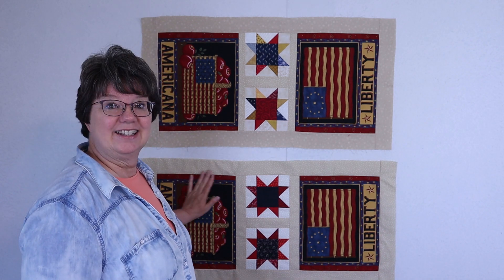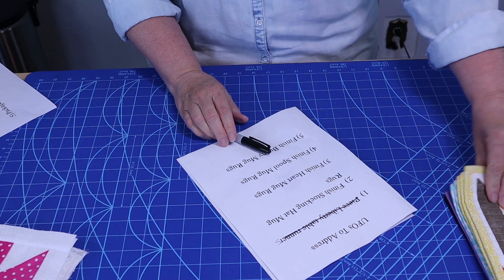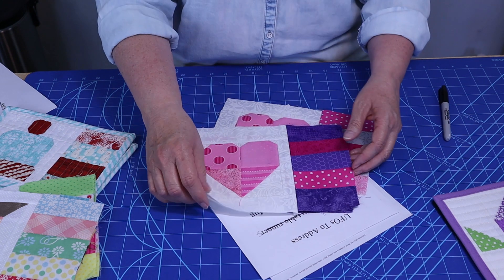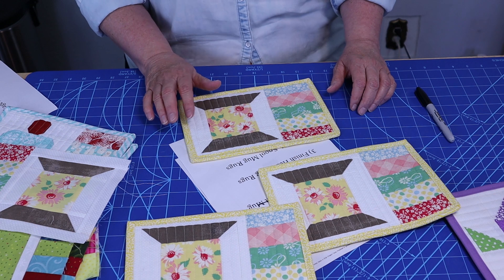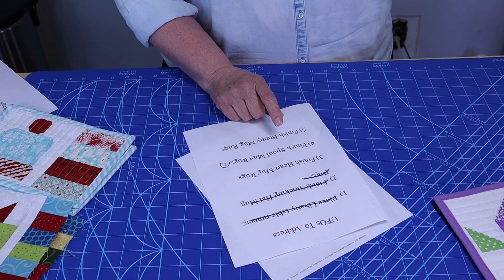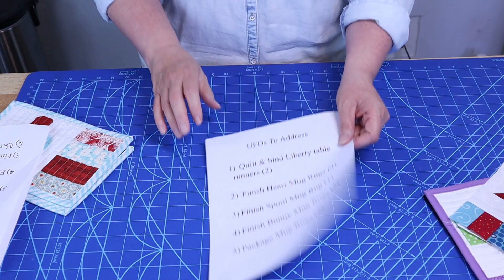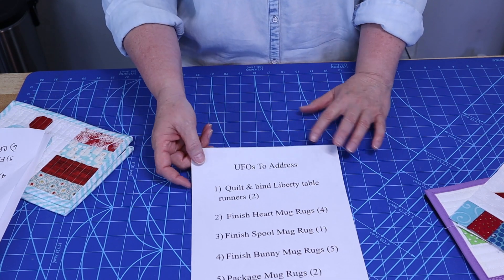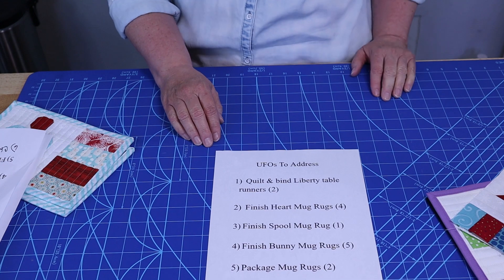June UFO Challenge Update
Come and join me as I share with you what I finished on my UFO list in May.  Please don't forget to go to my Facebook page and post your UFOs under the UFO challenge group!